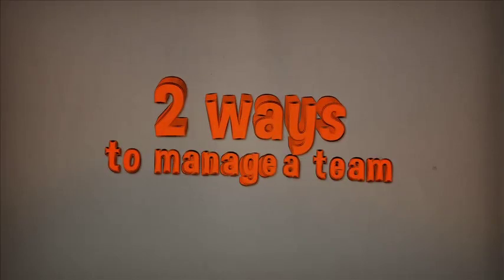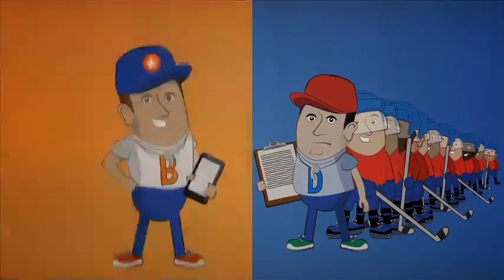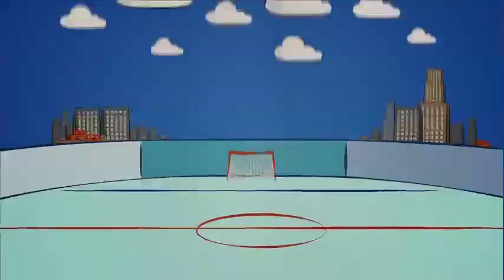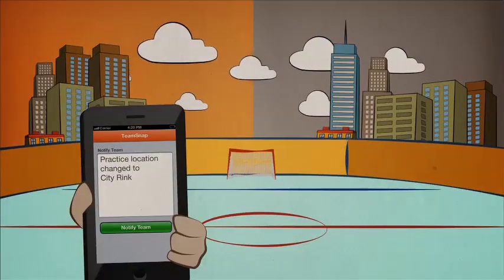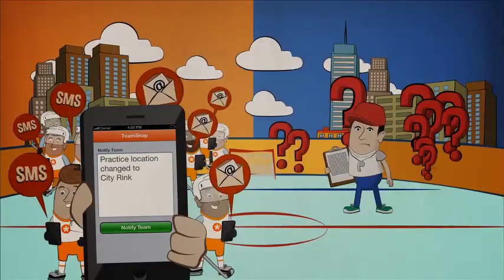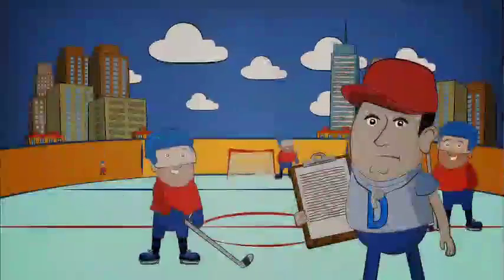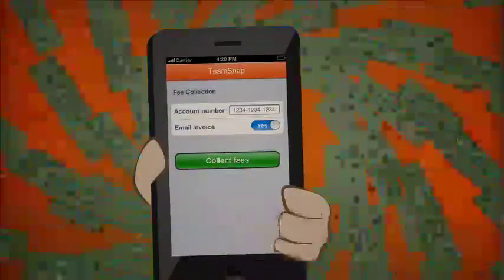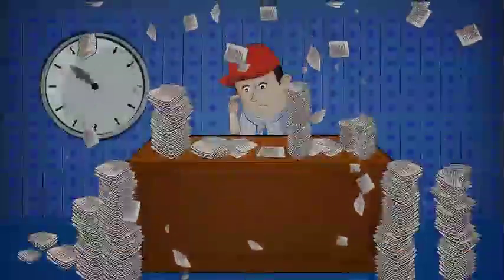OHL Coaches Conference: Shooting Recovery Drill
The first in a series of hockey drills produced by the OHL. This video works on shooting recovery led by former NHL goalie and now goalie coach for the Ottawa Senators, Rick Wamsley.